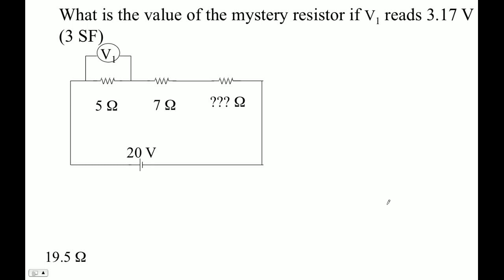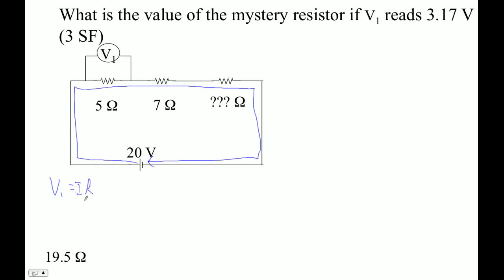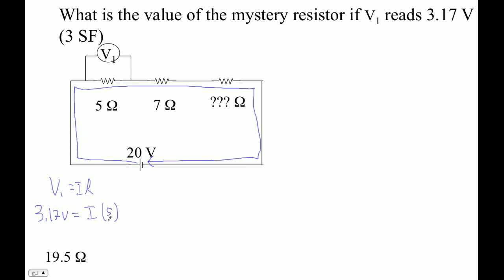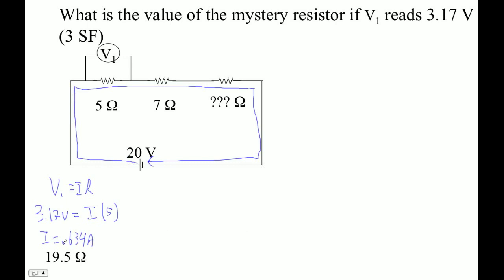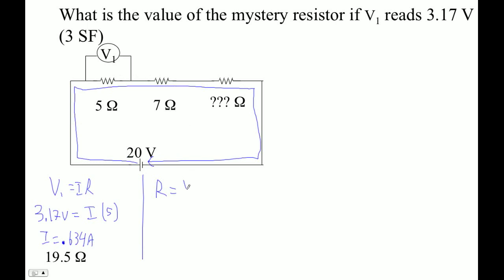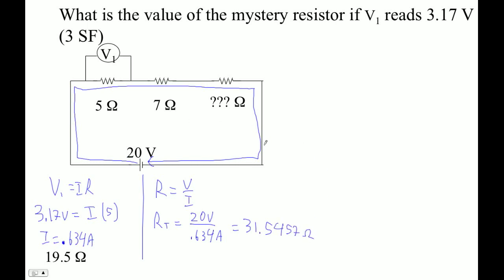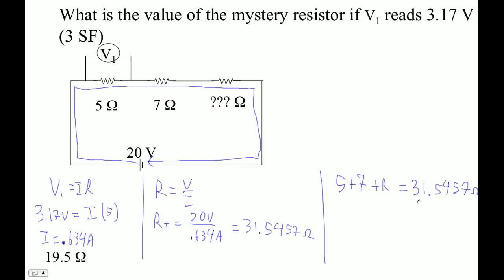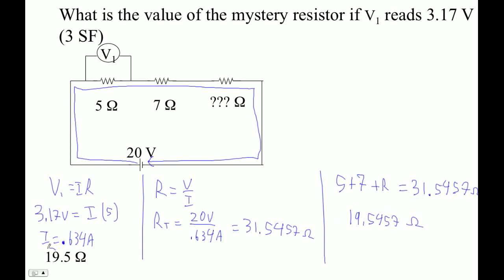HTPIB19F Series Example 4